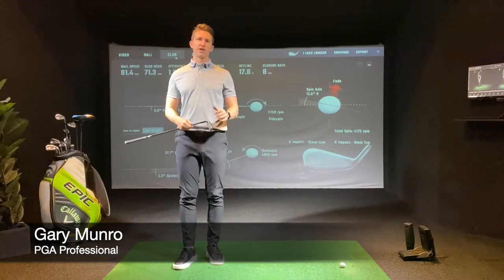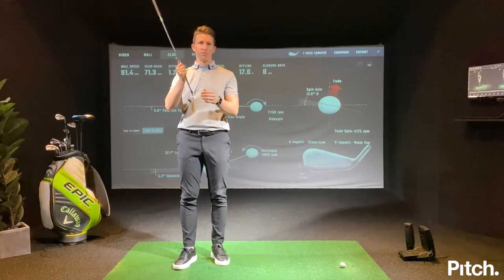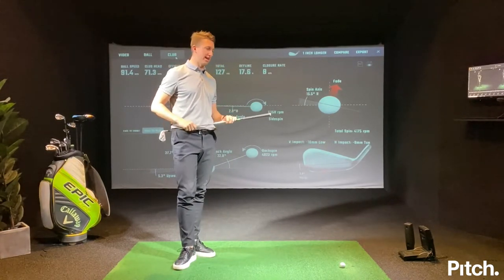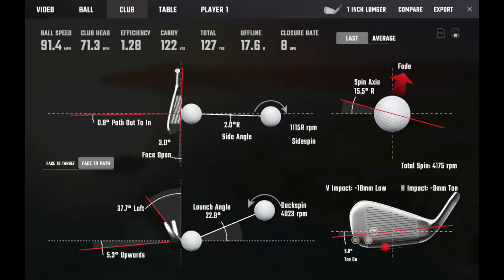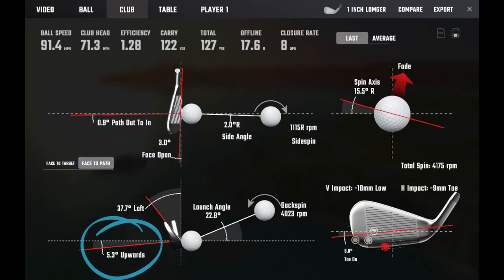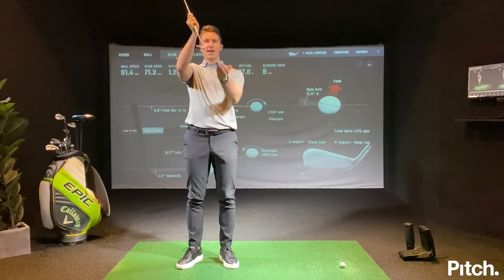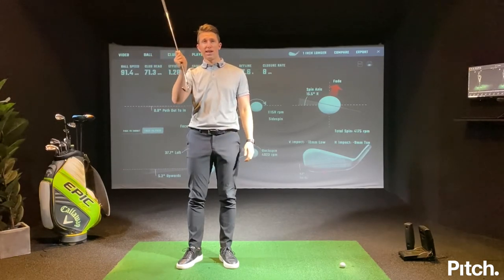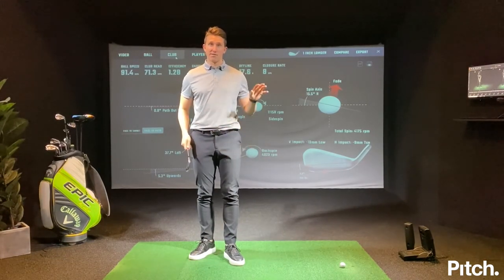HOW TO STOP HITTING HEAVY GOLF SHOTS. | INTRO Gary Munro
Director of Golf and PGA professional Gary talking about how to eliminate the fat and heavy golf shots and get clean contact every time  Keep an eye out for the other 4 videos